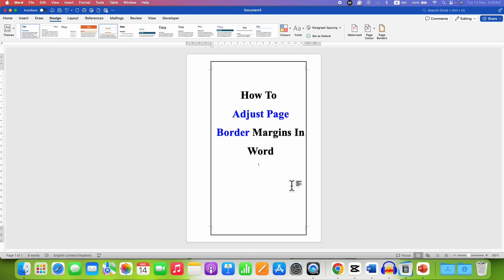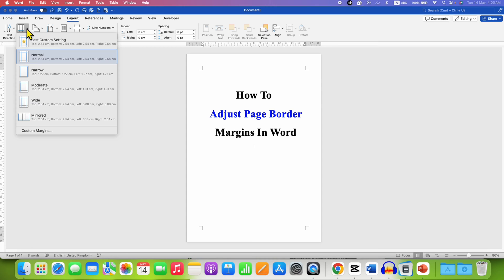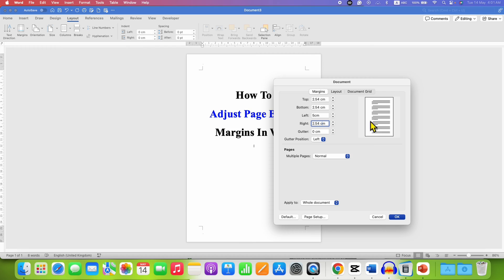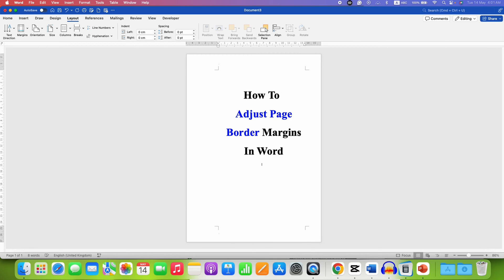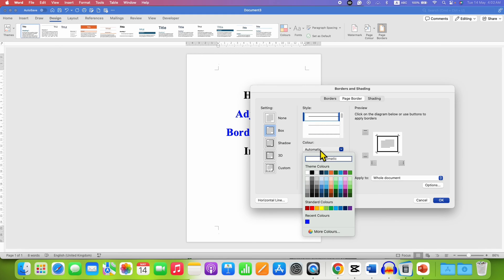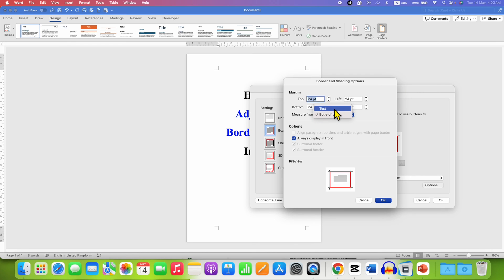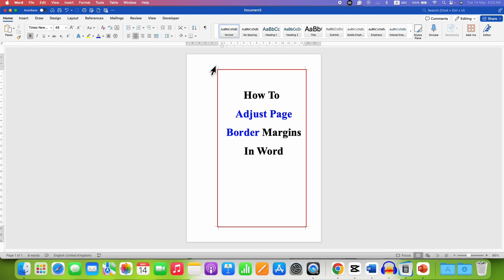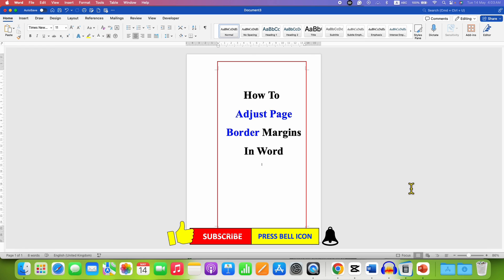How to Adjust Page Border Margin in Word [ Microsoft ]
How to Adjust Page Border Margin in Word document in Microsoft Word is shown in the video. Follow the steps to change Top, bottom, left and right page border margins.
0:00 Whats In video
0:14 Adjust Page Margin First
1:18 Add Page Border
1:51 Adjust Page Border Margins